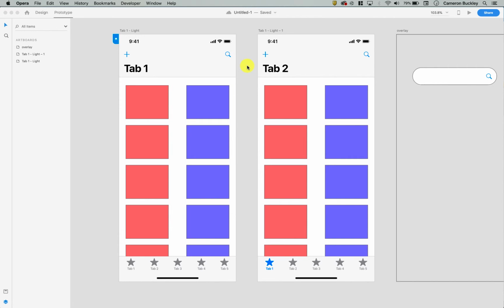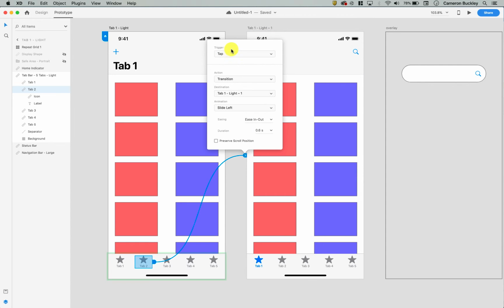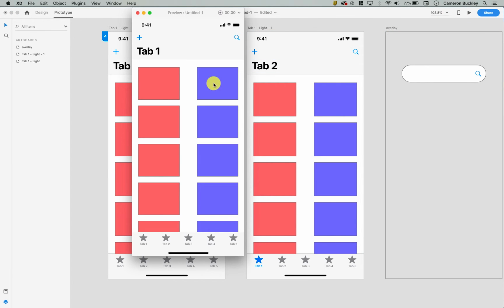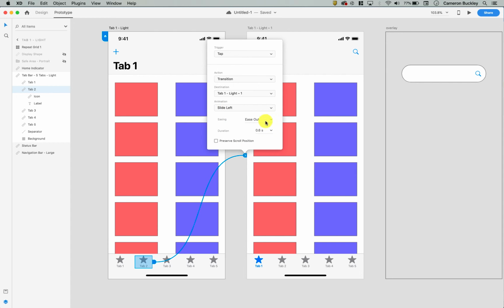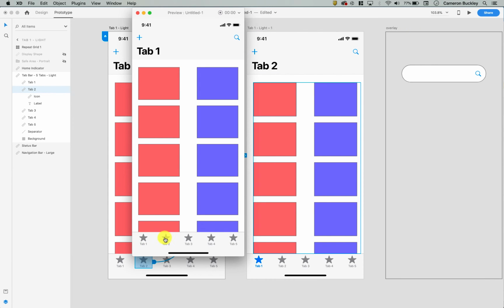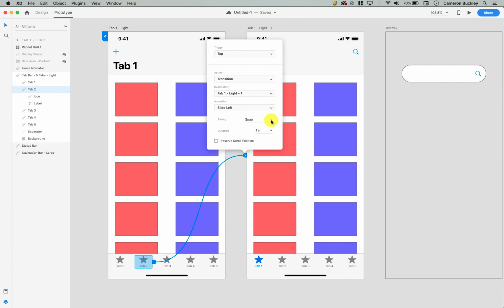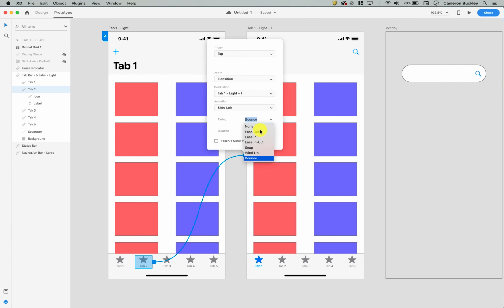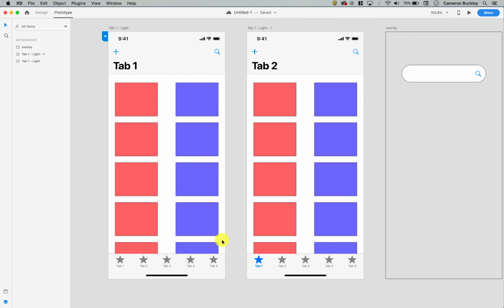Human Centered 019